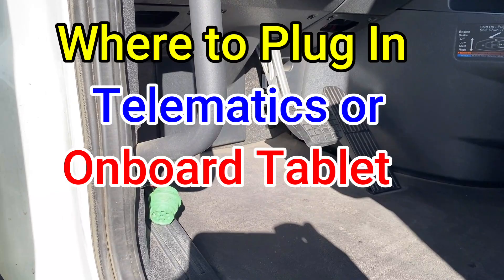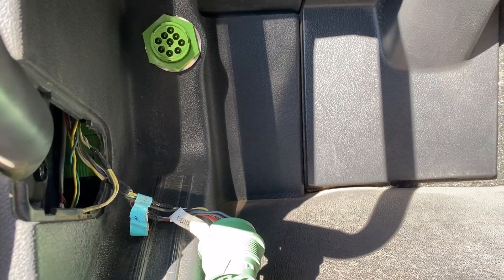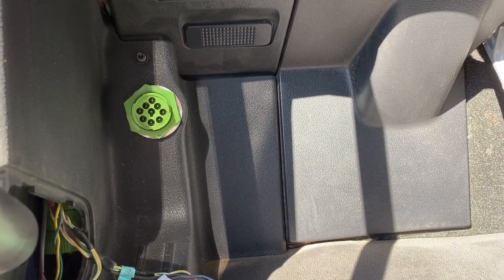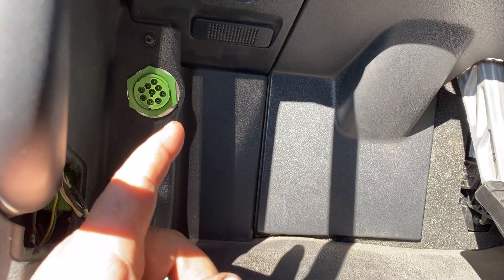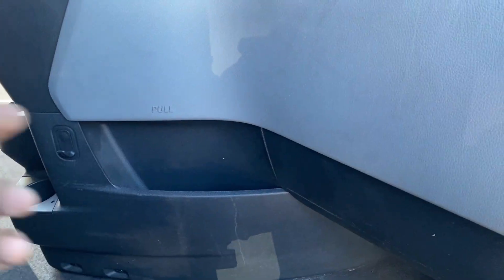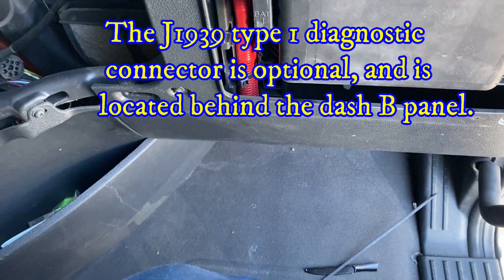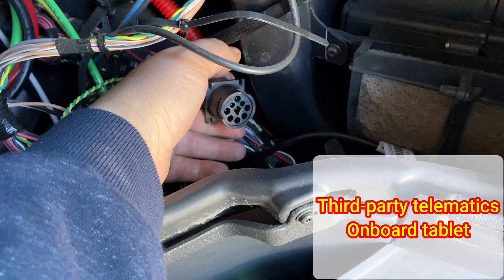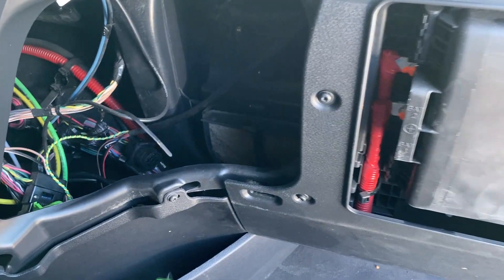New Freightliner Cascadia(Where to plug Telematics and Tablet)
MY BEST FLASHLIGHT /
Where to find J1939-250k 9 pin CAN Connector.